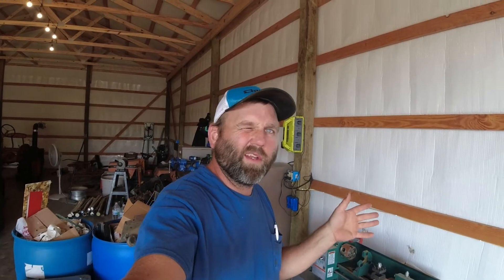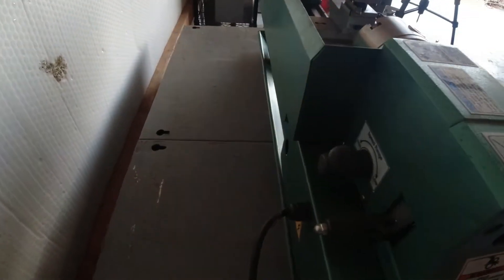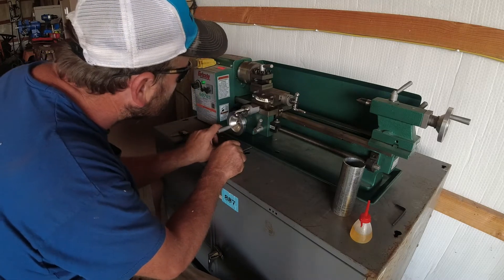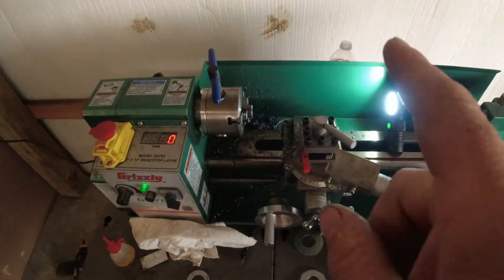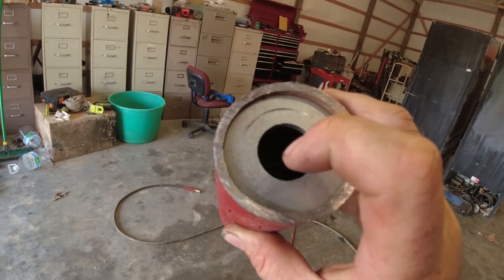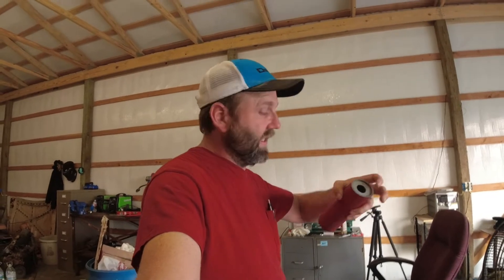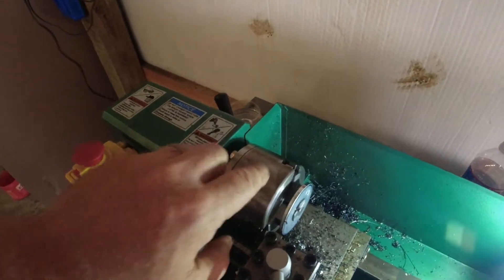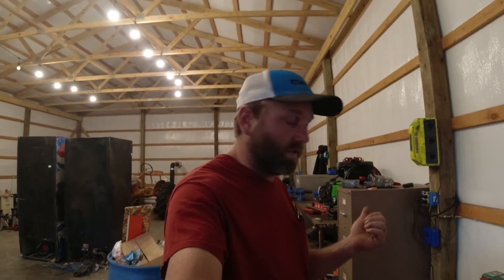new grizzly metal lathe making parts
got a new lathe and trying it out making some custom parts